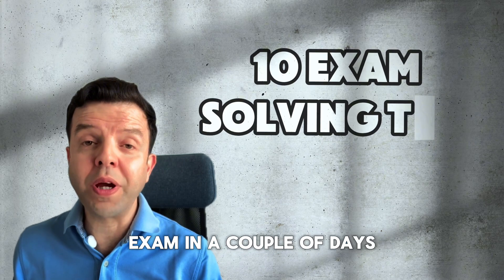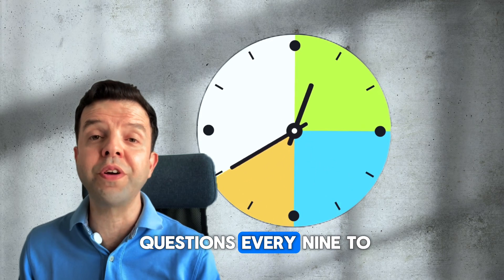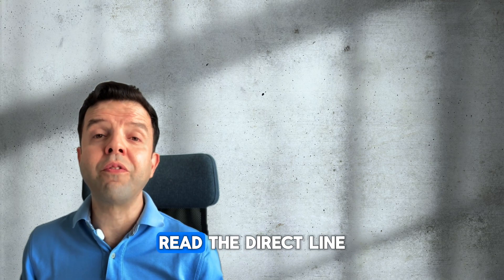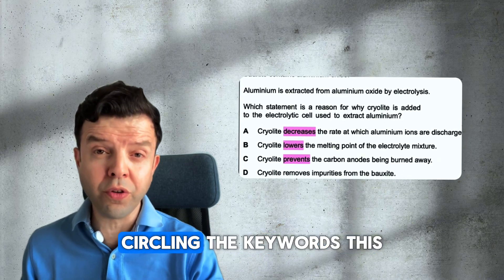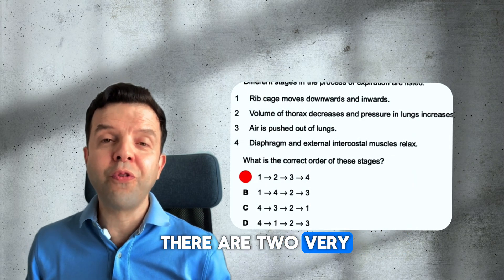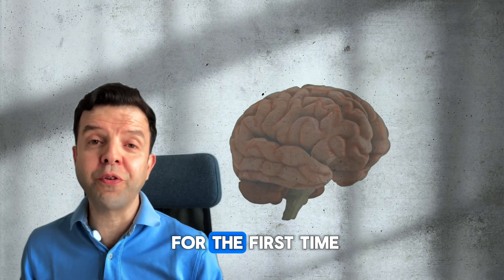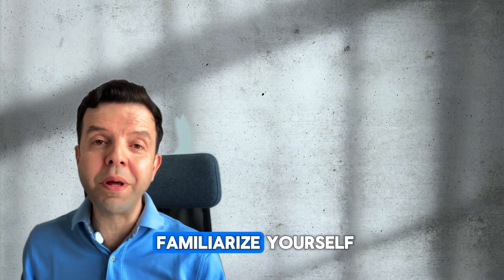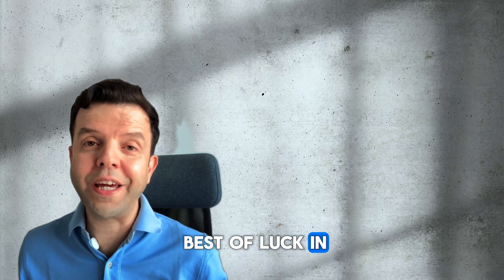Listen to these IGCSE paper 2 (multiple choice) hacks before your exam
IGCSE Biology, Chemistry or physics multiple choice pro tips for 2026 exams
 • 🕒 Keep track of the time: Aim to solve 10 questions every 9 to 10 minutes and transfer your answers as you go. Don't wait until the end of the exam.
 • ✅ Prioritize easy, short questions first: Tackle these before moving on to the longer ones.
 • 📖 For long questions: Read the direct line right before the options to save time and understand the question better.
 • ✏️ Annotate questions: Underline or circle keywords to save time. Remember, nobody marks the question booklet; they only care about your answer sheet.
 • ❌ Use elimination strategy: Most of the time, there are two very wrong options. By eliminating them, you increase your chance by 50%.
 • 🔄 Rephrase questions: When reading a question for the first time, rephrase it in a simpler way to better understand it.
 • 🚫 Limit attempts: Do not attempt a question more than two times. If unsure, just put C, but don't leave it blank.
 • 📄 Familiarize yourself with the answer sheet: I left a link in the video description to download and print the answer sheet.
🎓 Best of luck in your exams!